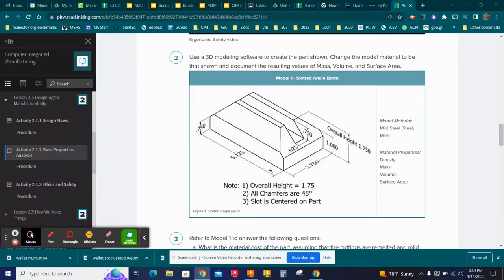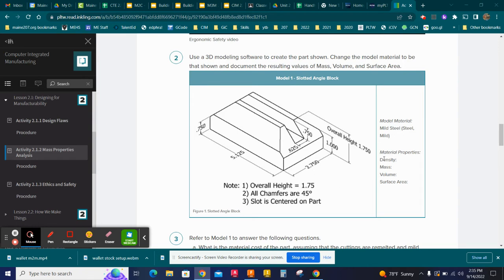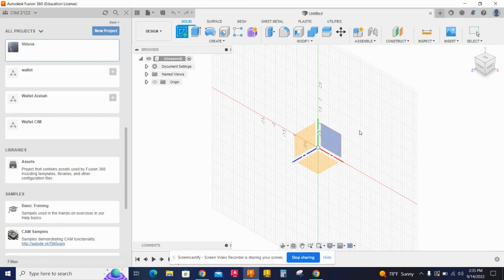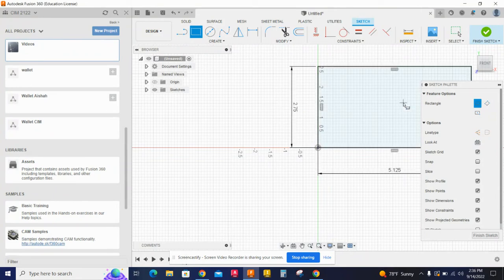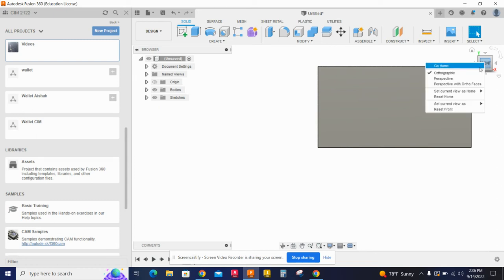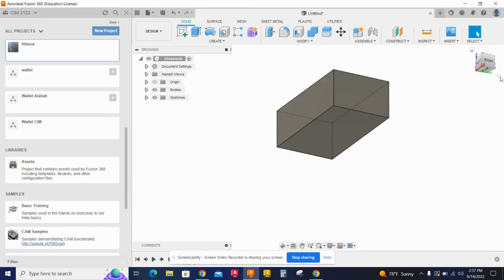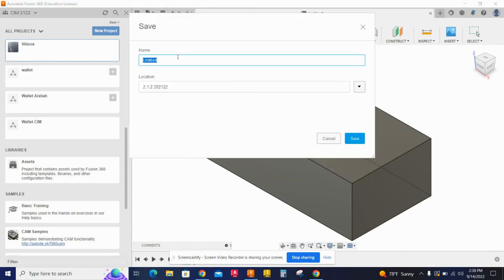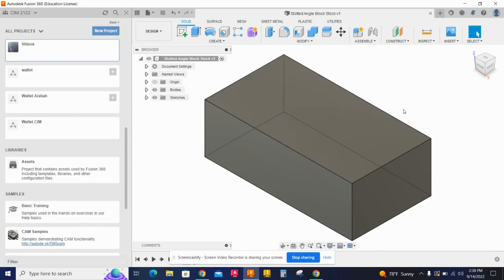Fusion Stock Setup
When we start a new model we need to make sure the part is in the correct orientation. Follow these steps each time you make a new part. This will insure a easier setup process when it comes to the CAM portion